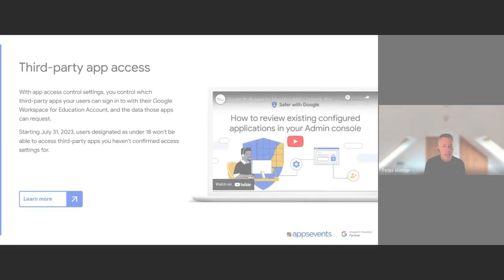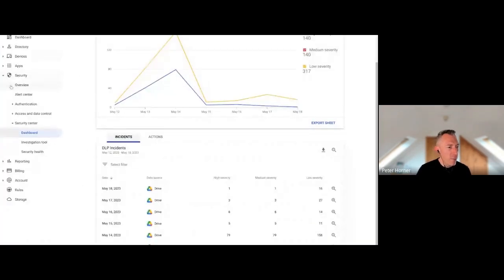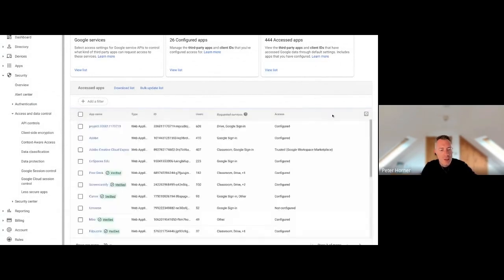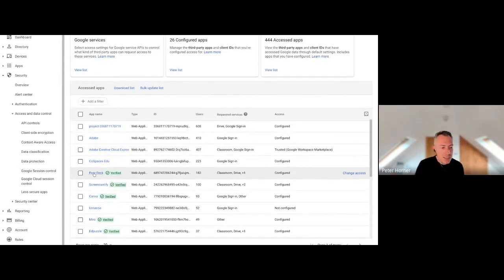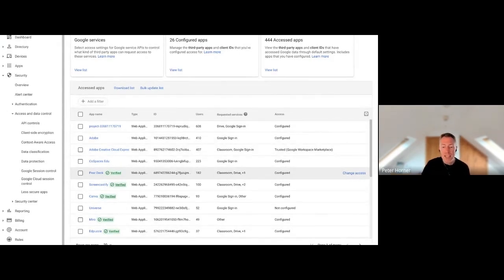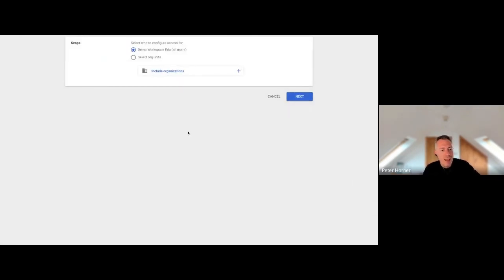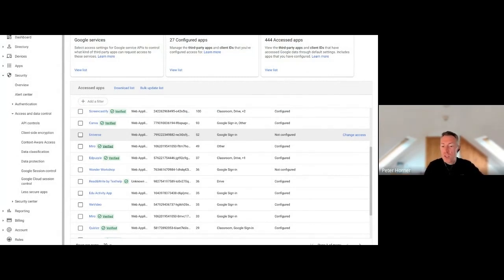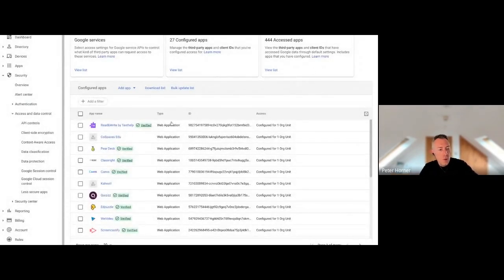Tip 7: Third-party app access | 10 Security Tips for Google Workspace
Are your users unknowingly granting external apps full access to sensitive company data? This is the definition of Shadow IT, and it is the biggest threat to your Google Workspace security perimeter.

This video (Tip 7 in our 10-part series) provides a deep dive into the API Controls section of the Admin Console. Learn the exact steps to audit the OAuth scopes of third-party apps and use the Trust, Limit, or Block controls to lock down data access and mitigate the risk of data exfiltration.